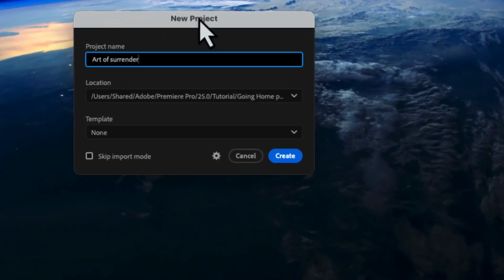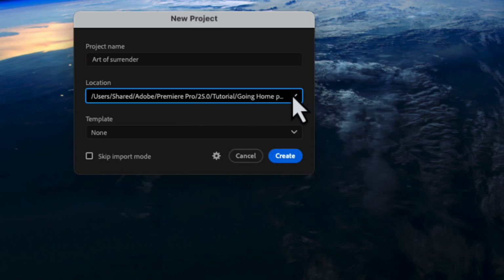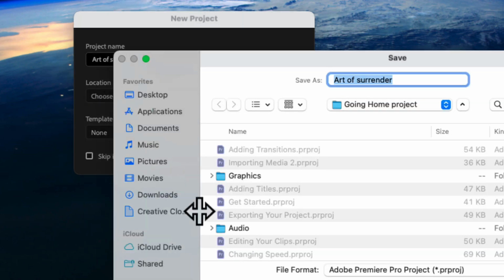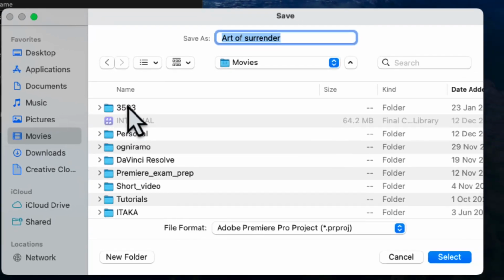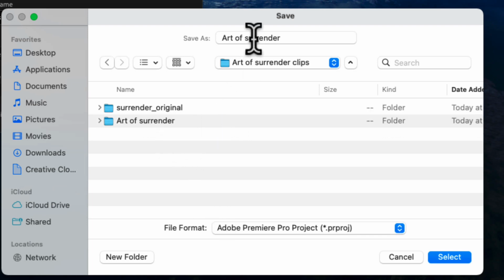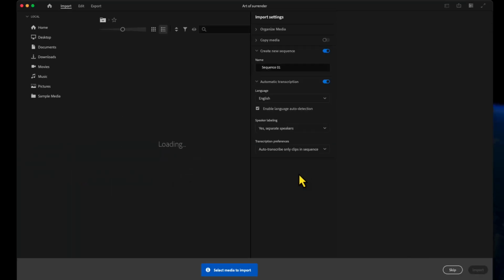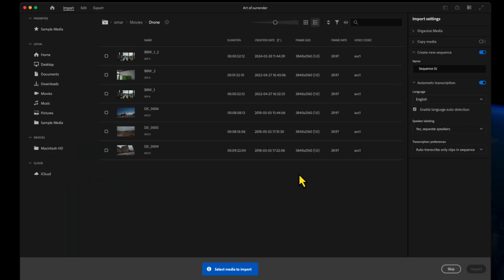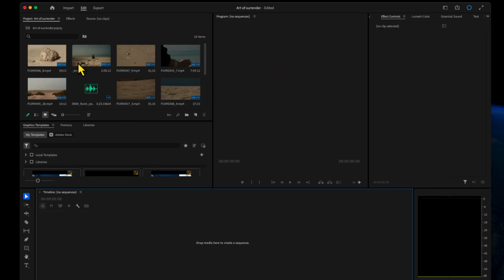Adobe Premiere: 1. Import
This video shows how to import footage into Adobe Premiere.